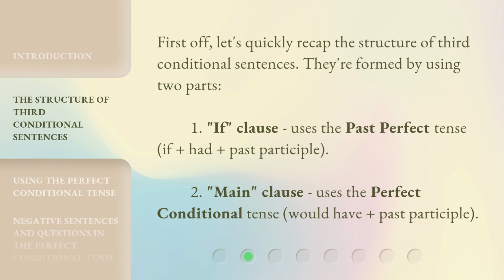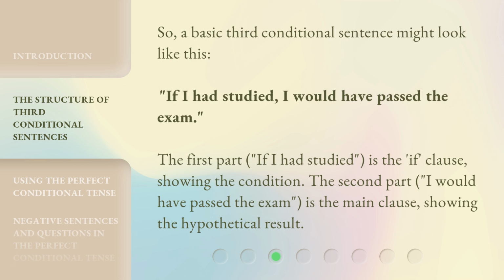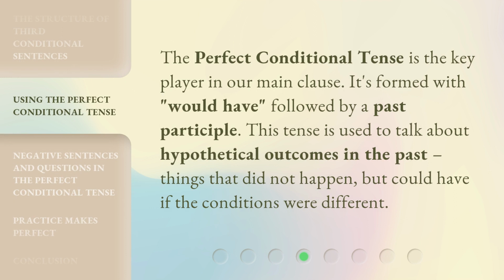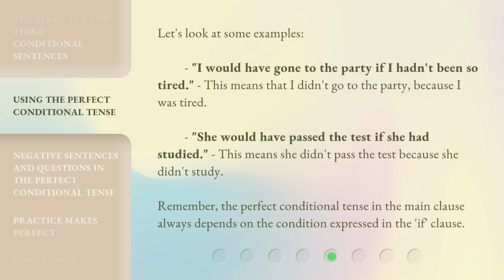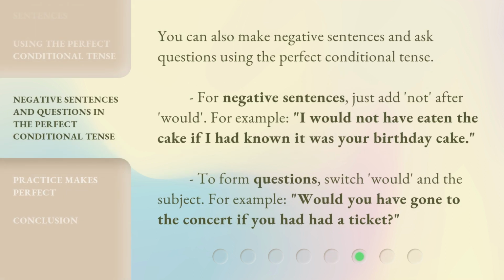Mastering the Third Conditional: Perfecting Perfect Conditionals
Mastering the Third Conditional: Perfecting Perfect Conditionals • Learn how to master the Third Conditional and perfect the Perfect Conditional Tense in this grammar lesson. Understand the structure of third conditional sentences and how to use the Perfect Conditional Tense to talk about hypothetical outcomes in the past. Get ready to improve your English skills!

00:00 • Introduction - Mastering the Third Conditional: Perfecting Perfect Conditionals
00:32 • The Structure of Third Conditional Sentences
01:24 • Using the Perfect Conditional Tense
02:14 • Negative Sentences and Questions in the Perfect Conditional Tense
02:45 • Practice Makes Perfect